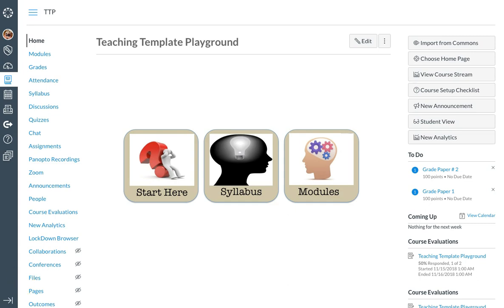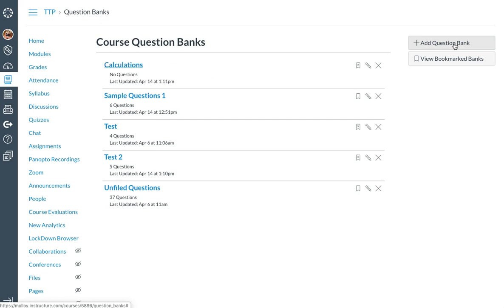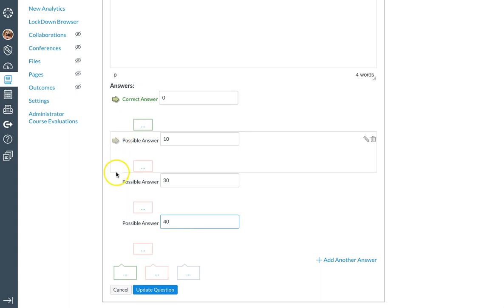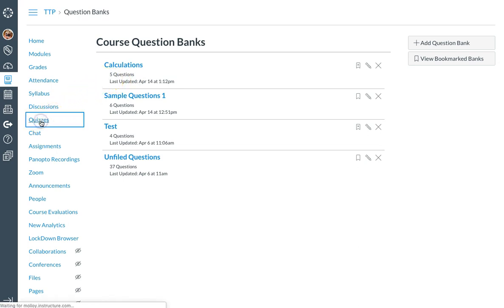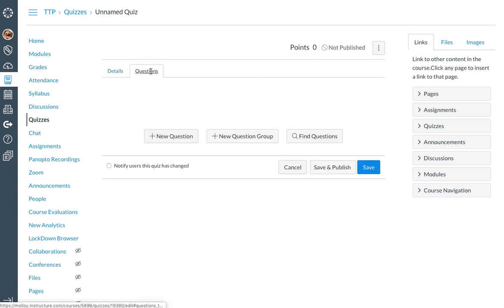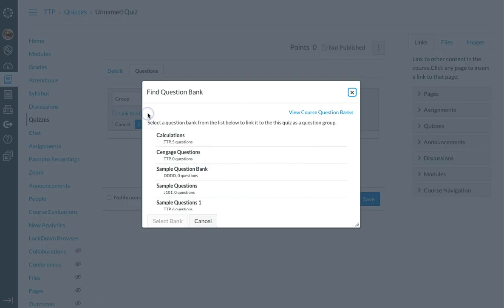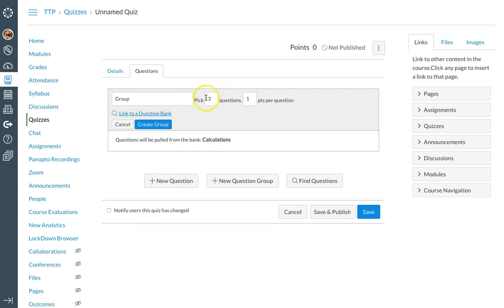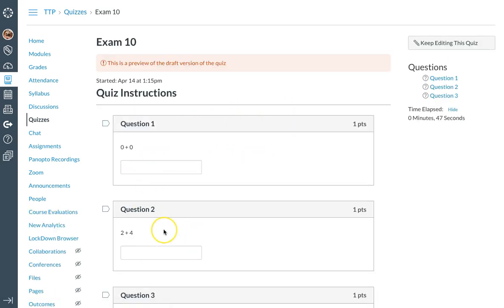Canvas Question Banks + Groups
How to create Question Banks and Question Groups in Canvas.